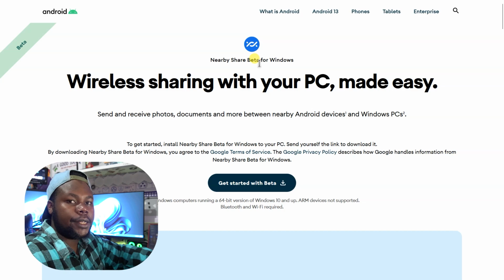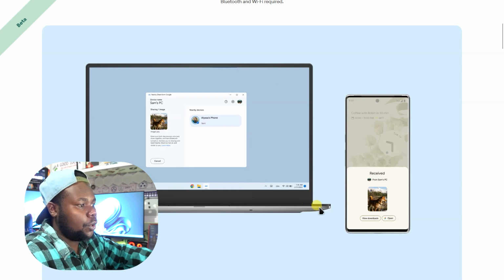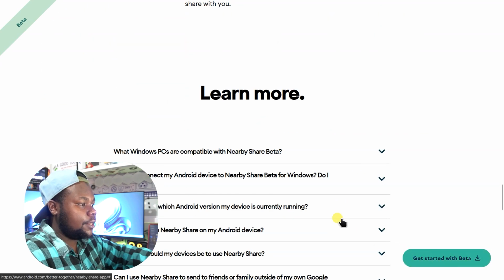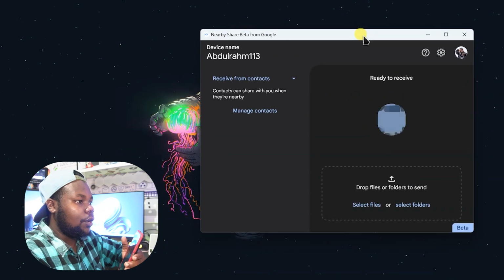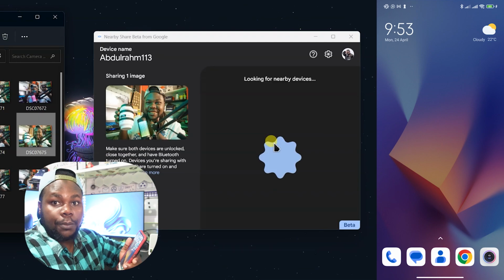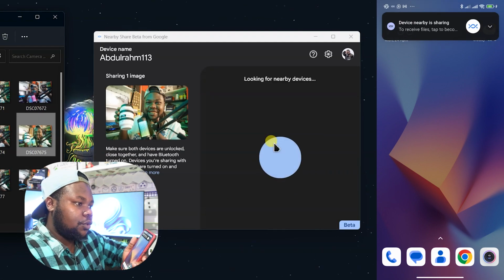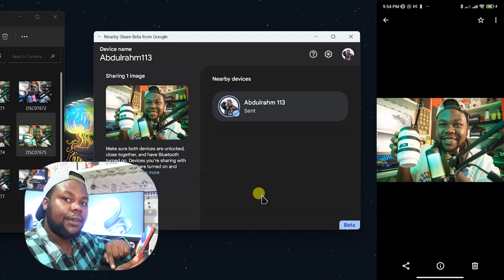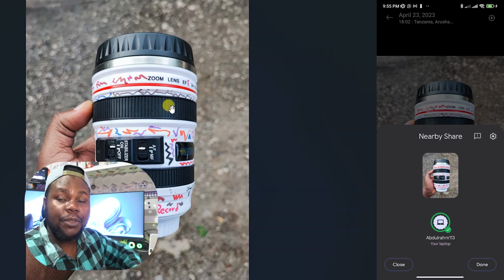Nearby Share Beta for Windows Air Drop Style !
▣ Nearby Share Beta for Windows